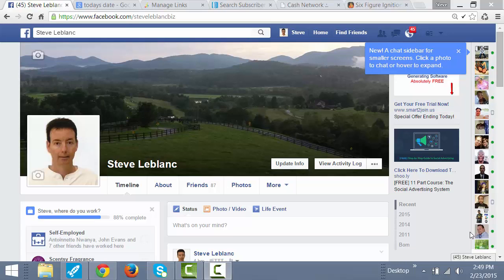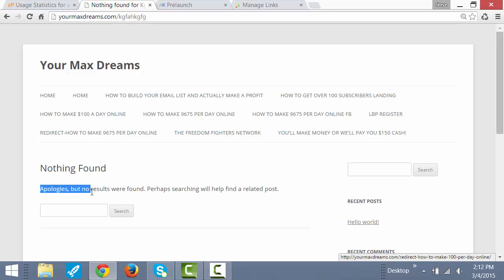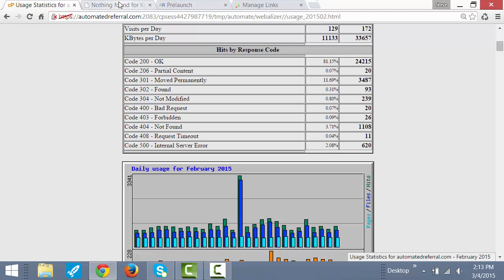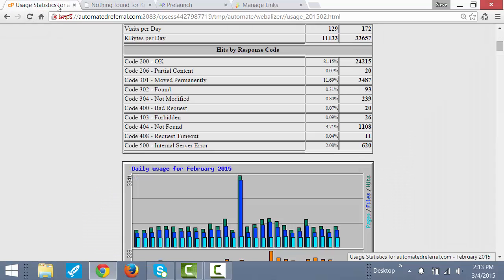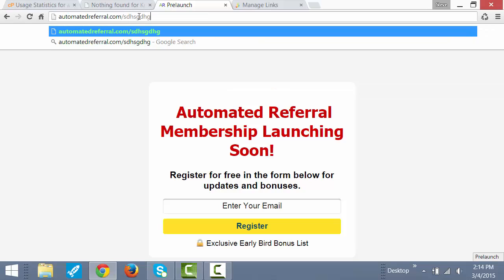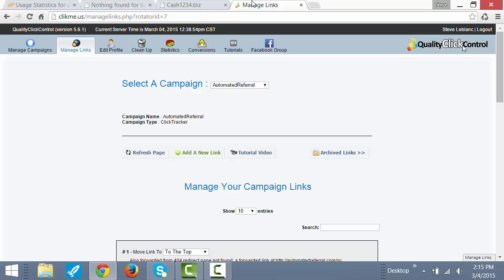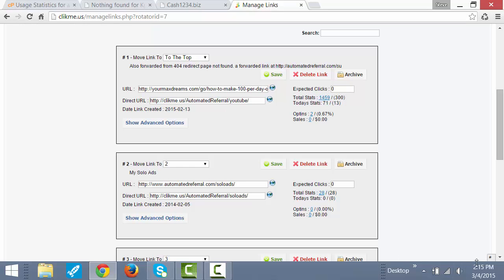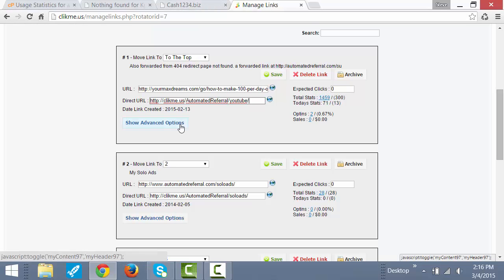Website Traffic From Error Code 404 Page Not Found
Website Traffic From Error Code 404

Free Case Study Video.
How I Get An Extra 1100+ Visitors Per Month To My Website FOR FREE...
with this one simple trick!